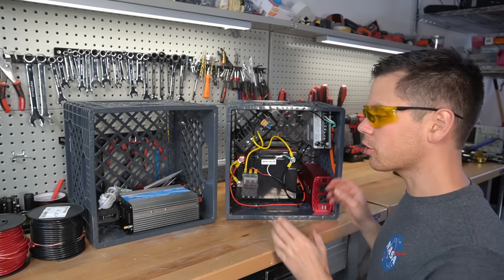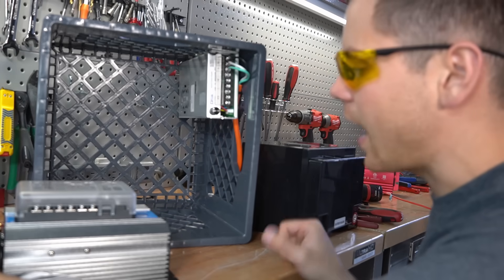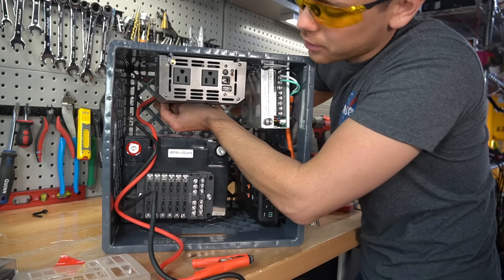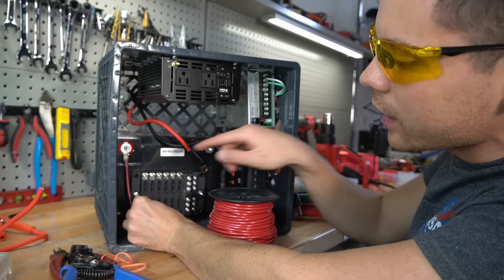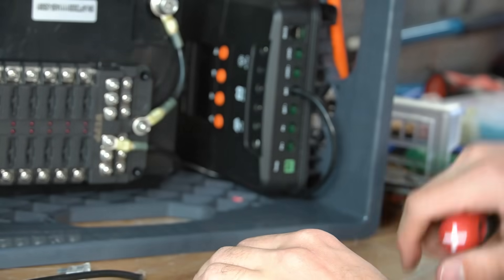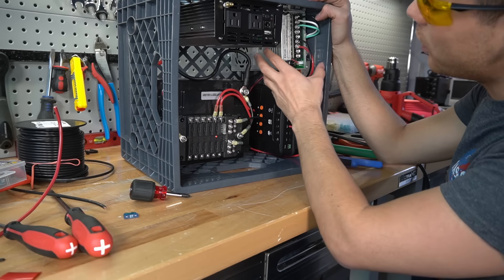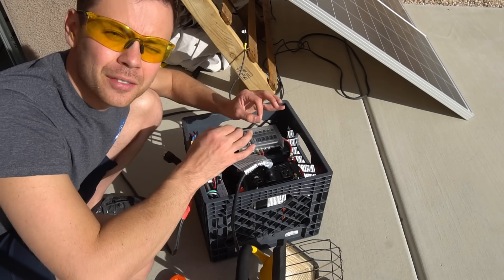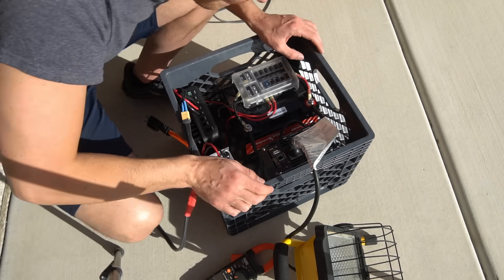$702 640Wh Milk Crate 2.0: 600W Inverter + Fast Charging + Large Fuse Block